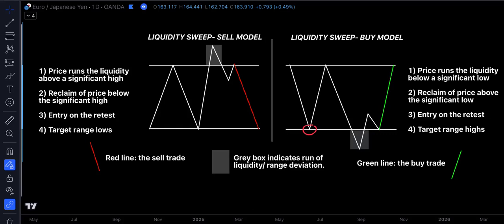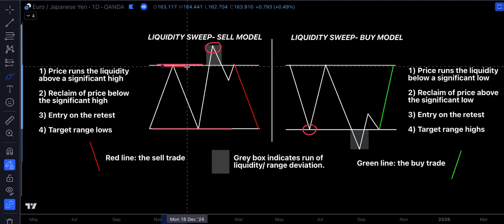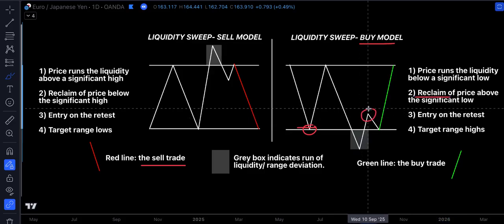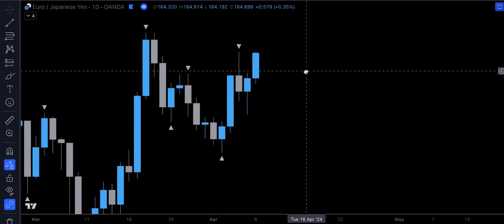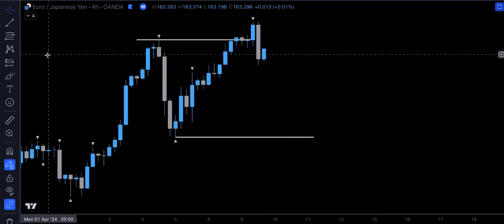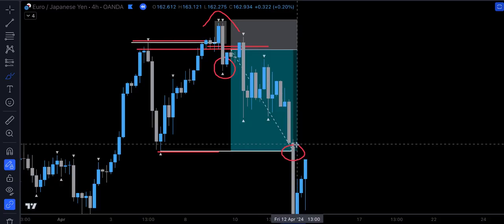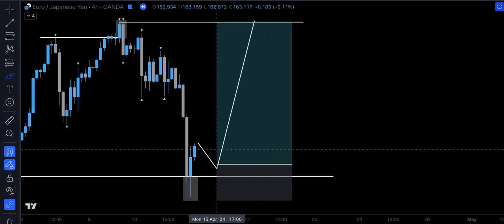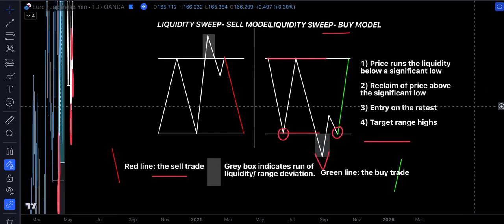Liquidity Sweeps & Concepts Simplified